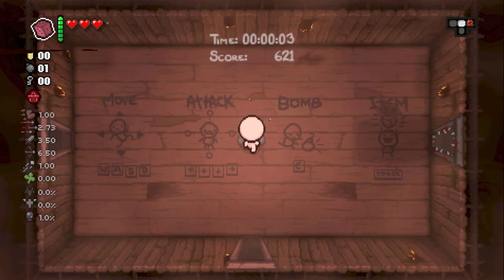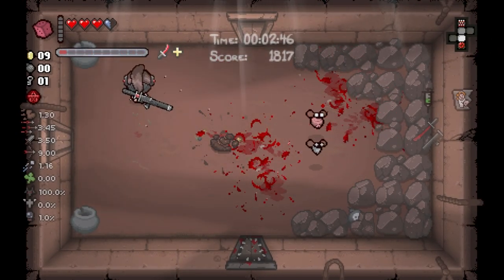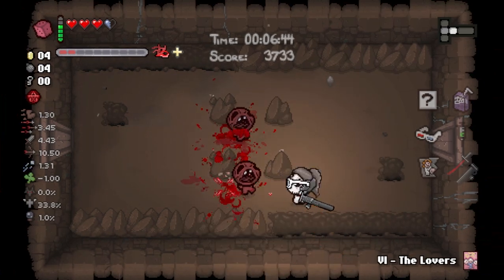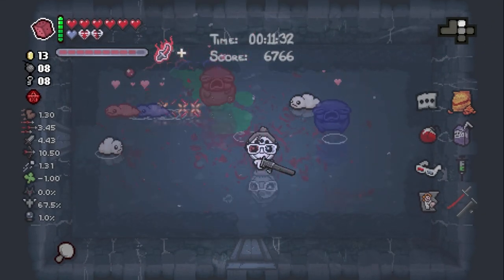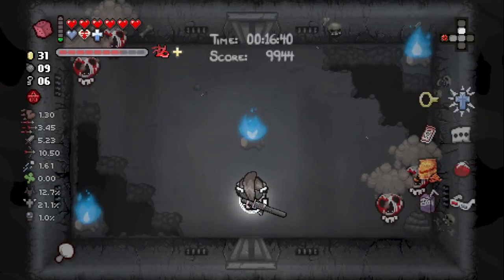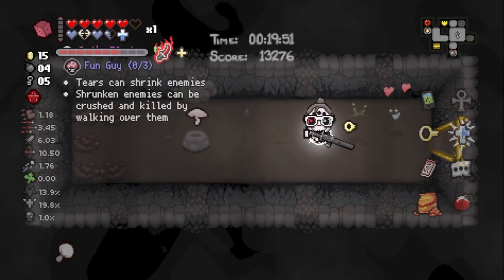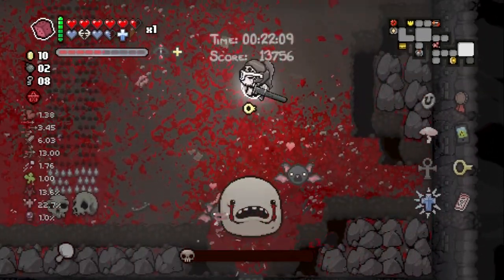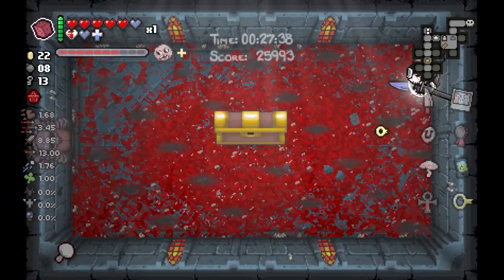you BECOME A SAMURAI with THIS NEW ITEM!!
sisyphus would be happy
Man, I freaking love playing The Binding of Isaac as Judas! It's so awesome when I get those broken classic items like Piggy Bank, Polyphemus, Trisagion, 9-Inch Nails, 2spooky, and Pluto. My absolute favorite synergies are Brimstone, Spin to Win, Lil Portal, Inner Child, Mini Mush, Money = Power, and The Wafer. You gotta believe me when I say, it's totally rigged! I'm so bummed that The Binding of Isaac Repentance nerfed a bunch of these items though. I really miss the days of breaking the game with the Blank Card and Jera combo. At least they added mods to make things interesting. I love it when I snag a tier 4 item like Cricket's Head, Binge Eater, Flip, R Key, and all of a sudden, the Specialist from Persona 4 OST starts blasting through my speakers. But I can't help but laugh when I get those useless 0 tier items like Brown Nugget, Cursed Eye, Strange Attractor, Tiny Planet, My Reflection, and Kamikaze. Luckily, I've got the Mr. Incredible mod to spice things up. Right now, my favorite synergy is C Section, Technology, PhD, X-Ray Vision, Little C.H.A.D, Ouija Board, and Lemon Mishap. But even with all these amazing items, I still think the game is ridiculously hard with those rigged ass bosses like War, Bloat, Mom, The Dark One, Beast, It Lives, and freaking Monstro. It's like Edmund McMillen made the game extra difficult for us with the Repentance DLC. Don't get me wrong, the game is awesome, but it's just not cool when I keep finding Skadole, Bob's Rotten Head, Guardian Angel, Little Steven, The Small Rock, Prayer Card, and especially Dataminer. However, on my really bad days, I usually luck out and stumble upon Godhead or Breath of Life. Gotta love it when the game is rigged in my favor. Anyway, gg Isaac is freaking amazing! Glory to our dead god Edmund McMillen for creating such a great game as isaac and keep updating it with dlcs like repentance!